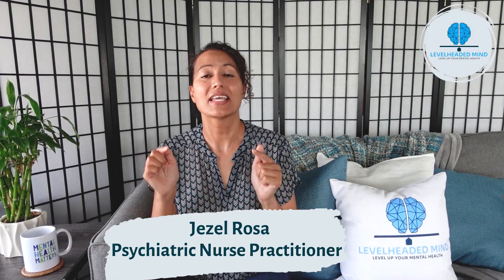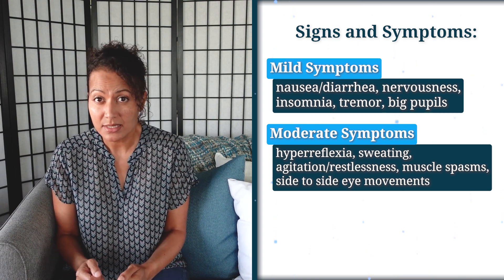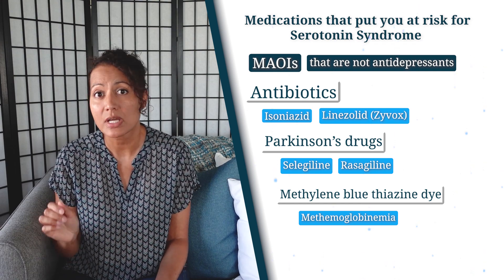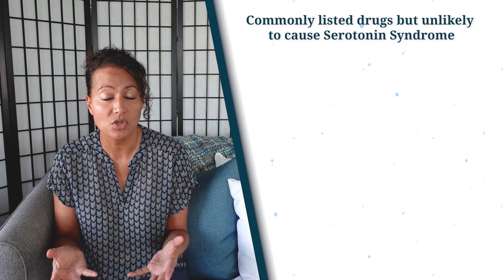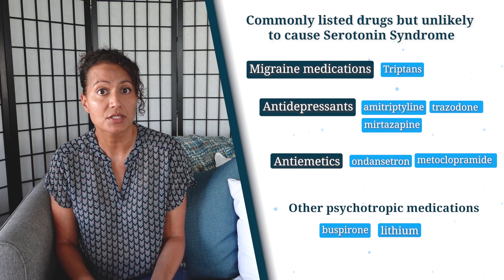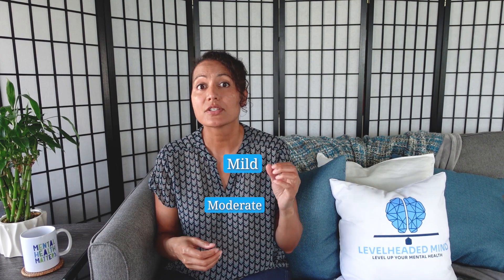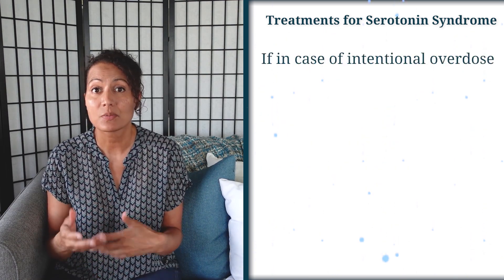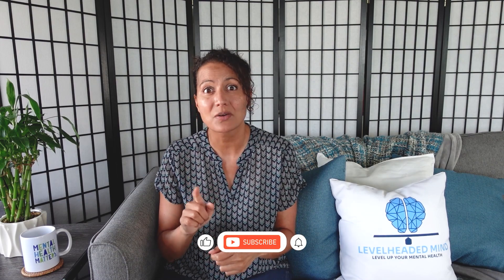Serotonin Syndrome: Understanding antidepressants and the risk of serotonin syndrome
In this video, you will learn about the rare but dangerous side effect of antidepressants, serotonin syndrome.
Intro 00:00
What is serotonin syndrome? 0:23
The signs and symptoms of serotonin syndrome 0:51
Medications that increase the risk of serotonin syndrome 01:30
Non-antidepressant medications that increase serotonin 01:54
Over-the-counter medications that increase serotonin 02:35
Illicit drugs that increase serotonin 03:10
Drugs with minimal risk for serotonin syndrome 03:22
How to prevent serotonin syndrome 04:19
Treatments for serotonin syndrome 06:32

If you live in Florida and want to improve your mental health, look no further. Jezel Rosa, PMHNP-BC private practice is open and accepting patients

References:
Foong, A. L., Grindrod, K. A., Patel, T., & Kellar, J. (2018). Demystifying serotonin syndrome (or serotonin toxicity). Canadian family physician Medecin de famille canadien, 64(10), 720–727.

Talton C. W. (2020). Serotonin Syndrome/Serotonin Toxicity. Federal practitioner: for the health care professionals of the VA, DoD, and PHS, 37(10), 452–459.